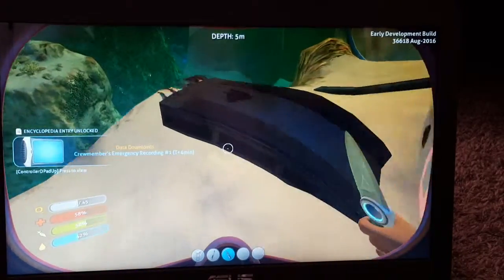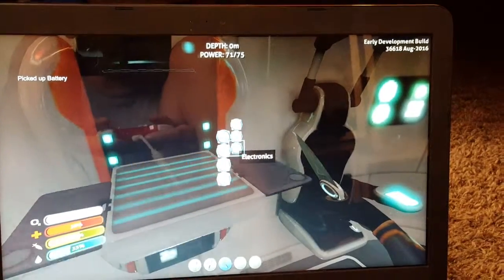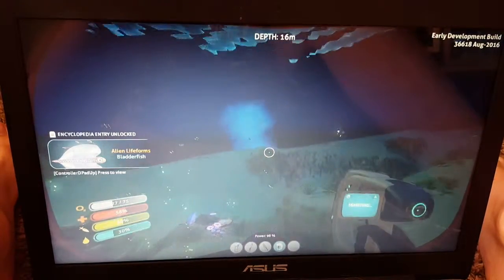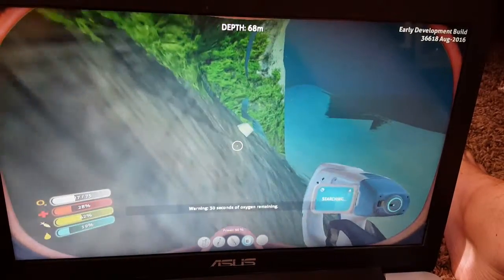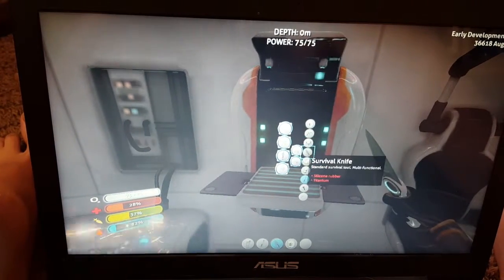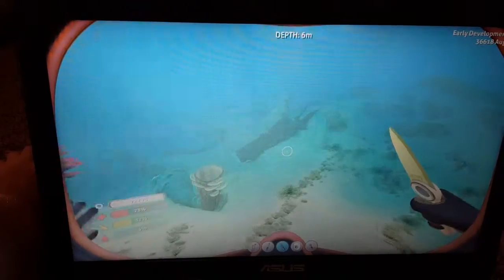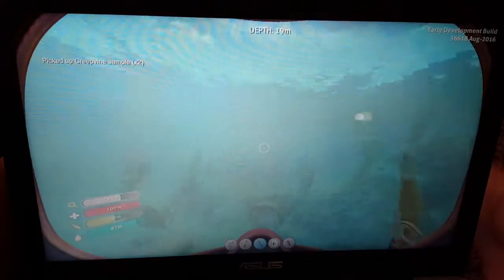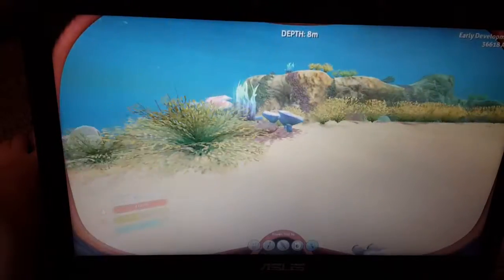NOBODY LIKES YOU, BILL | Subnautica #5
I hate Bill the Sandshark.
If you enjoyed, likes and subscribes are greatly appreciated.